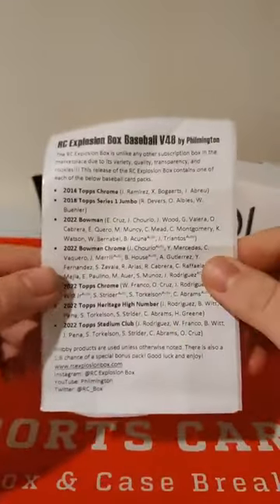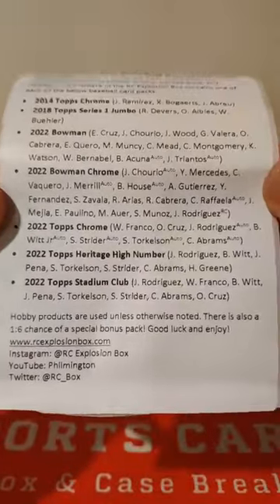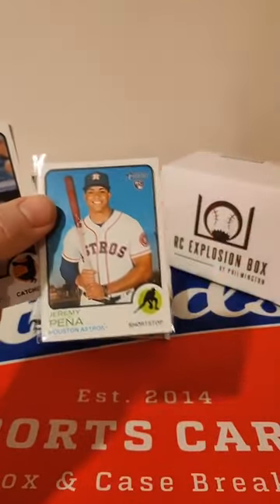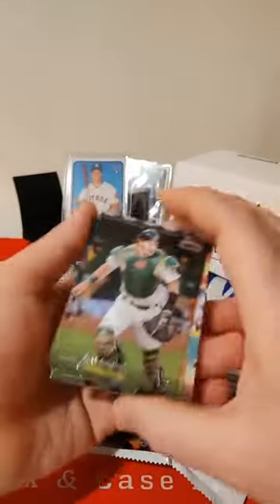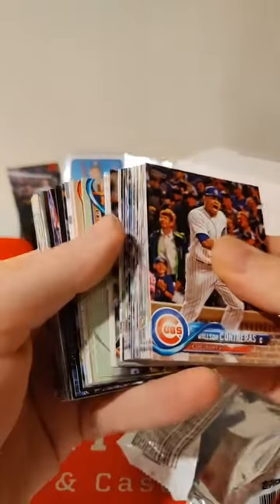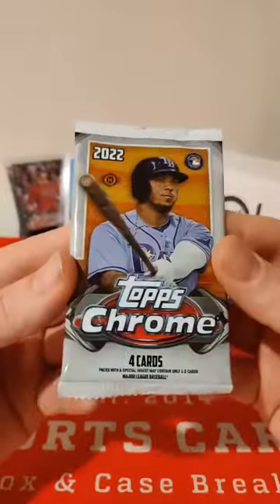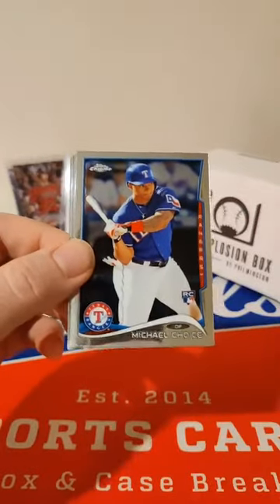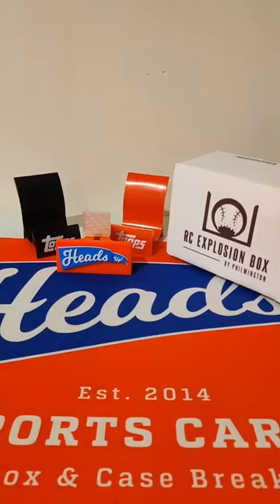RC Explosion Box v. 48 12.15.22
This month's version of the RC Explosion box by Philmington features some fantastic product that I haven't ripped in quite some time! This repack product always delivers on the value and the fun, and this month did not disappoint!